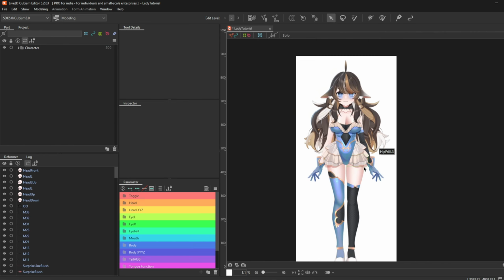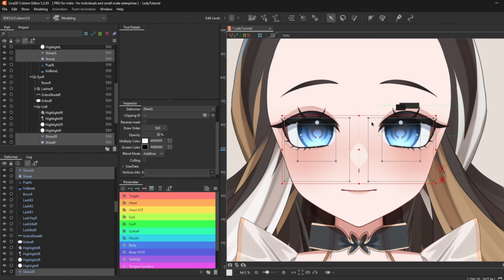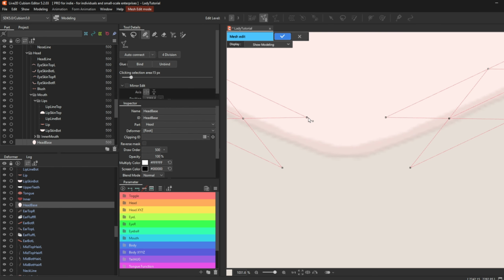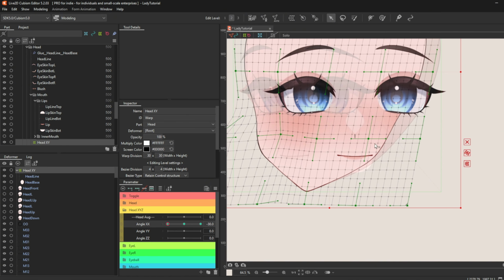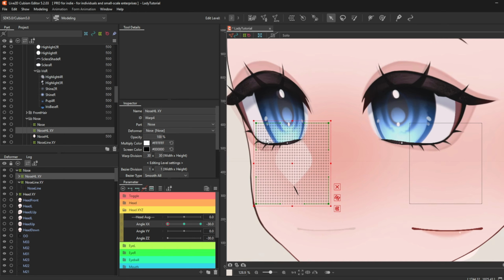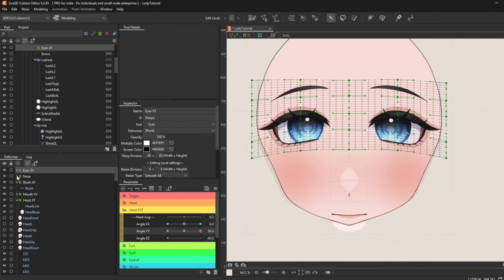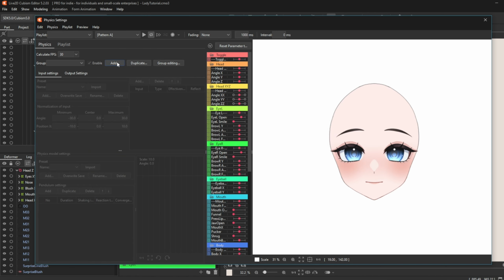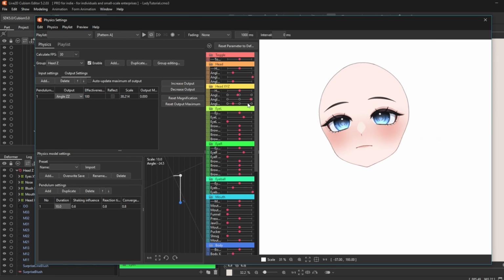【Live2D Tutorial】Head Angles & Prep #1 (FREE materials provided)【waomeoVT 】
Welcome to my new beginner-friendly Live2D tutorial series!
The series has 2 versions, which are Live and Edited.

Live version is where I go through the rigging process slowly and guide others who join in bit by bit. The duration of the VODs/stream will be pretty long and is recommended for those who want to learn things in a more laid-back setting.

Edited version is where I go through the rigging process in a more fast-paced manner. I will usually only include the important parts and give some tips on how to rig in a concise way.

The next video will be about the eyes! Please look forward to it!

【Timestamps】
00:00 Opening
00:08 Prep
03:39 How to clip the eye parts
09:01 Manual meshing for head parts
13:17 Head angle X
25:24 Head angle Y
28:58 Head corners (rinse and repeat)
30:07 Head angle Z
31:09 Augmentation (Head physics)